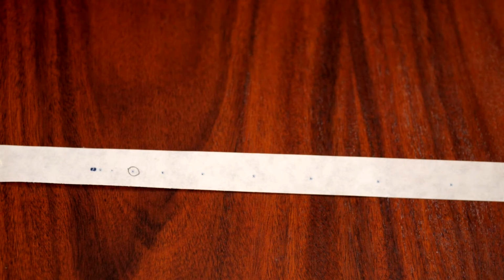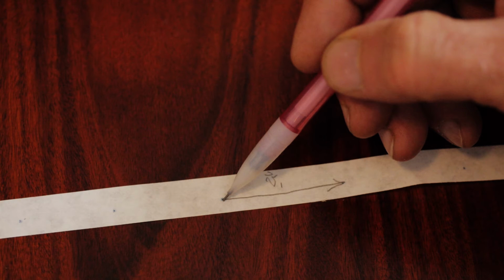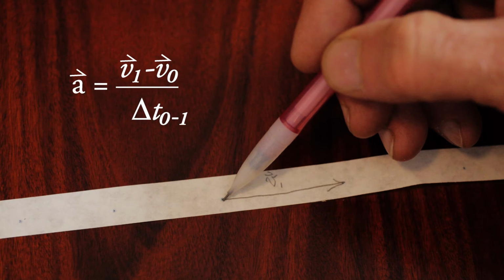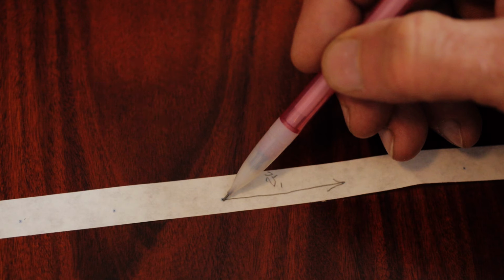Instructions for Ticker Tape Lab